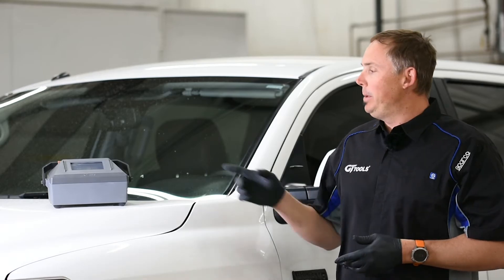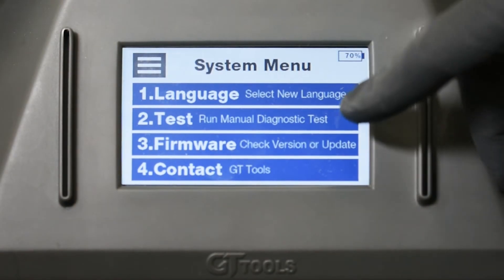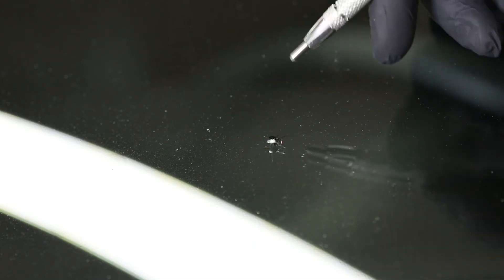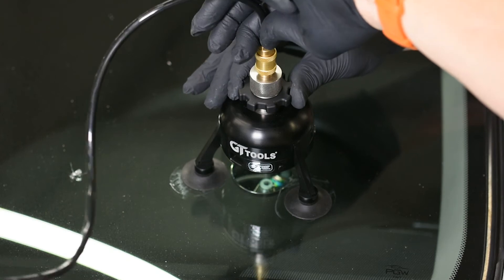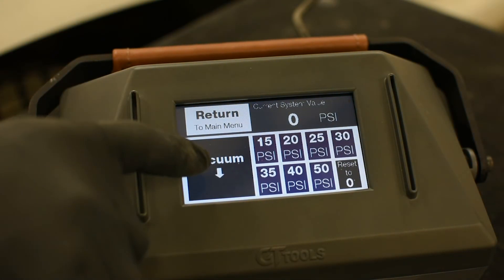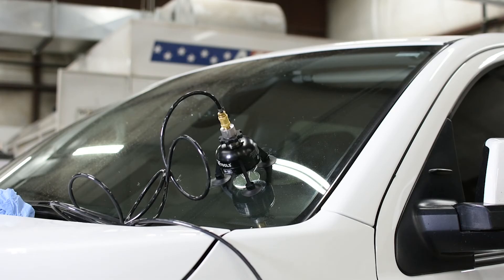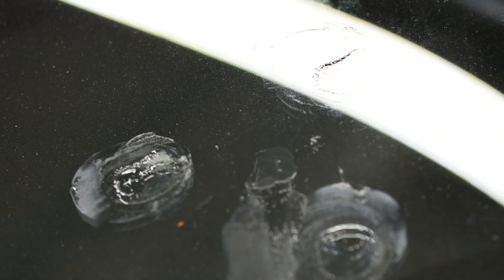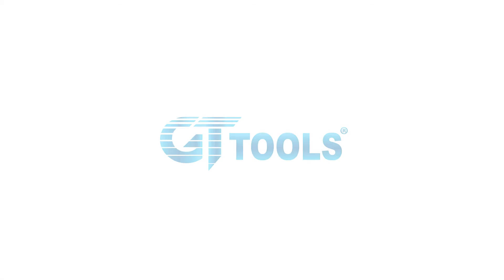Wizard™ Smart Windshield Repair System - Training Video - GT Tools®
Full training video of GT Tools® Wizard Smart Windshield Repair System utilizing the the most advanced and user-friendly windshield repair system ever developed, to repair a break. Click "SHOW MORE" to see Video Timeline (Repair Steps) and product details:

Wizard™ - Windshield Repair Just Got Smarter
27 Years ago, GT Tools patented the Eliminator; the first fully computerized windshield repair system ever available. In 2021, we are proud to release the all-new Wizard™ Smart Windshield Repair System. The most advanced and user-friendly windshield repair system ever developed, the Wizard™ is Fully Automated, Lightweight, and super easy to use.

Detailed Video Timeline:
0:05 - Introduction
0:12 - How to properly charge your Wizard System, Vanish UV Bridge, and DarkCure Lamp
1:36 - Wizard Machine and Touch Screen Interface Overview
3:01 - Examining the Break and Prepping the Glass
3:16 - Evaluating the Chip with Blunt Carbide Probe
3:40 - Removing Debris from Pit with Carbide Tip
4:25 - Drilling the Pit if needed (Not needed on this repair)
4:45 - Attaching Inspection Mirror to inside of the Glass
4:57 - Attaching Self-Leveling Bridge to the glass
5:39 - Inserting the Wizard injector body into the bridge, sealing it to the glass directly over the pit
6:10 - Adding 4-5 Drops of DiamondClear Windshield Repair Resin into the top of the Wizard Injector body
6:23 - Screwing on Wizard Quick Connect Adapter to top of Injector body
6:45 - Connecting Air Hose to the top of the quick connect adapter and then to the Wizard air hose barb
7:05 - Starting your Repair - Quick Automatic Cycle Function
9:03 - Finish your Repair with Manual Mode
10:25 - Curing the Repair while under pressure with the DarkCure fully integrated 15 second Curing System
11:44 - Exhausting Pressure after First UV Curing Cycle is complete
11:50 - Disconnecting Air Hose from Wizard Injector and Removing Wizard Injector from Vanish Bridge
12:20 - Applying a drop of Pit filler and a curing tab to the pit of the break
12:45 - Curing the Pit with the DarkCure fully integrated 15 second Curing System
13:30 - Removing the bridge, scraping off excess resin, polishing the pit, and cleaning the glass.

Fully Automated
One touch on the Wizard’s LED display is all it takes to get your repair started. With both Automatic and Manual functions, It is so simple and effective that you can perform successful repairs on your first day in business.

Lightweight & Easy to Use
The Wizard™ machine weighs under 3 lbs and is housed in an impact-resistant case, making it easy to transport from vehicle to vehicle with the leather-wrapped carry handle

Sub-15 Second DarkCure™ Extreme UV LED Curing System
After 10 years shrouded in top-secret development, GT Tools® is releasing the DarkCure™ Technology platform into the world. A radical breakthrough in the windshield repair industry; Ultra-High Intensity, Short Duration UV LED curing penetrates deeply into any repair from all sides, cutting cure times by 90% and improving cure strength even after the system is turned off!

Stocked with supplies for 400-500 Repairs
The Wizard is equipped with enough supplies to produce over 400-500 repairs! Packed with the most efficient self-contained vacuum/pressure mobile power station, the Wizard utilizes our sub 15-Second DarkCure UV LED Curing System, ready for any in-shop or mobile repair.

GT Tools®
264 Davidson Creek Rd
Durango, CO 81301

Kit Includes:

1 WIZMACH Wizard Machine
1 WIZIA Wizard Injector Assembly
1 VBRG Vanish UV Curing Bridge
1 WIZIQC Wizard Injector Quick Connect Assembly
1 CDRL Cordless Dremel Drill
1 LMP-DARKCURE DARKCURE Extreme UV Rechargeable UV Curing System
1 PRB Carbide Probe
1 RZR Razor Blades10 Pack
1 PITT Pit Tape
1 PITSQ Pit Squares 25 Pack
1 SCL Suction Cup Lube
1 PITG Pit Gloss
2 DBM Medium Drill Bits 5 Pack
1 MIR-2 Magnifying Mirror 2 Inch
1 SKB Seal Box
2 VIS Vanish Injector Seals 5 Pack
2 WIZQCS Wizard Quick Connect Seal Each
2 VFS Vanish Friction Seal 2 Pack
1 WIZCHGR Wizard 16.8V Charger
2 CJ Crack Jacks
1 NC Needle Caps
1 AH Air Hose
1 RLVAF-15 Low Viscosity Resin 15cc
1 RMVAF-15 Medium Viscosity Resin 15cc
1 RHVAF-15 High Viscosity Resin 15cc
1 RCRAF-15 Long Crack Repair Resin 15cc
1 RPF-15 High Viscosity Pit Filler 15cc
1 FP Fender Protector
1 SH Slide Hammer
1 VCHGR Vanish USB Charger
1 VUSB Vanish USB Charging Cable
1 TCS-SM Small Tech Case
1 CFOAM-WIZLID CUSTOM Wizard Lid Foam
1 CFOAM-WIZ Wizard Case Foam
1 MANUAL Instruction Manual/ Training Link/ Catalog